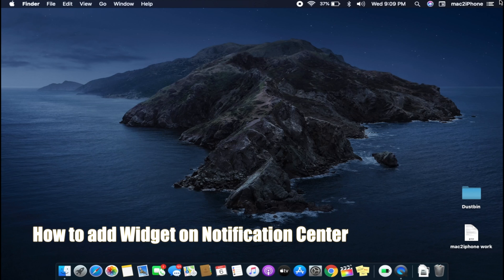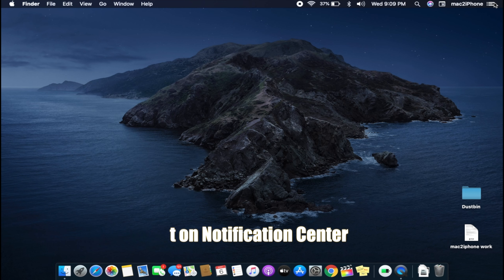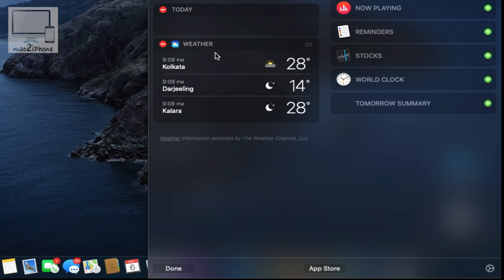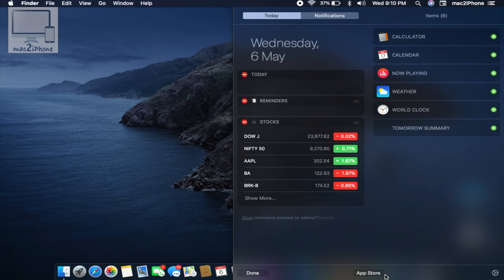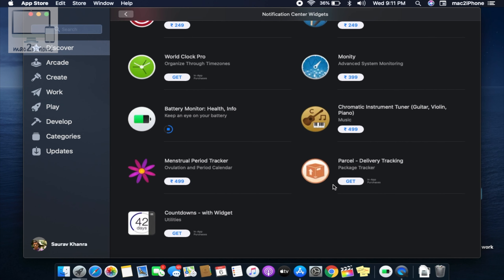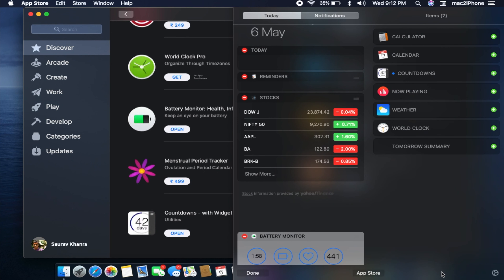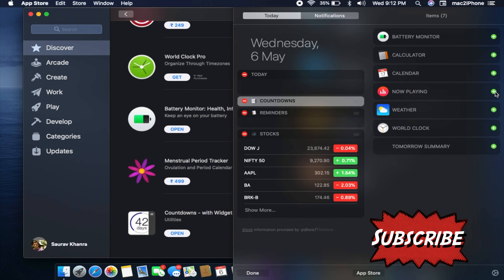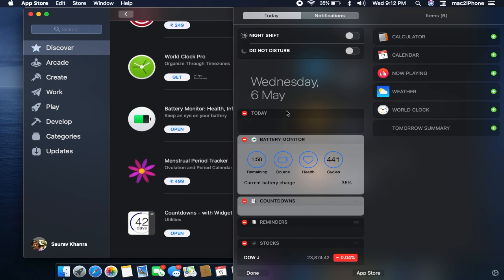How to Add Remove widget on notification center(Mac)